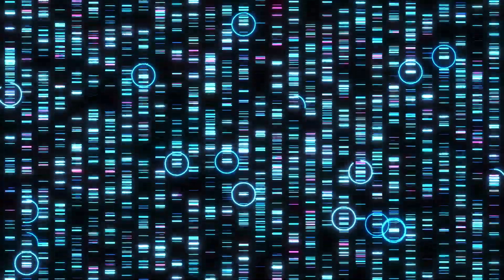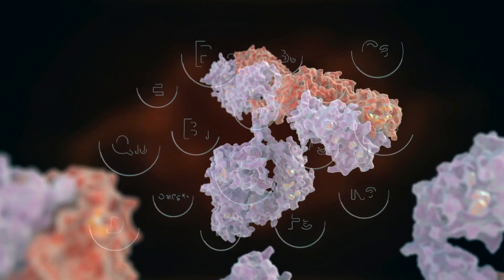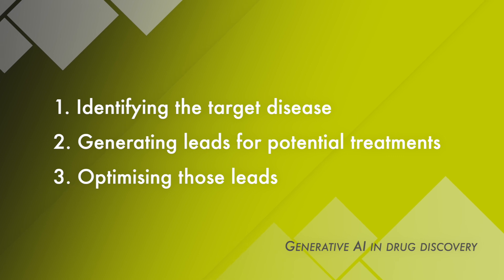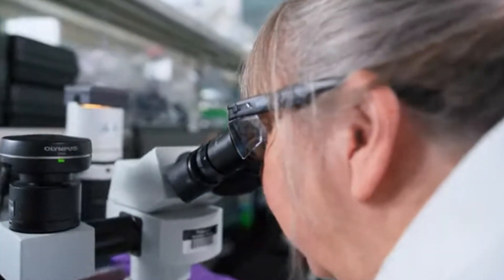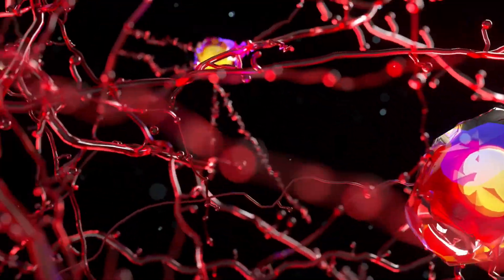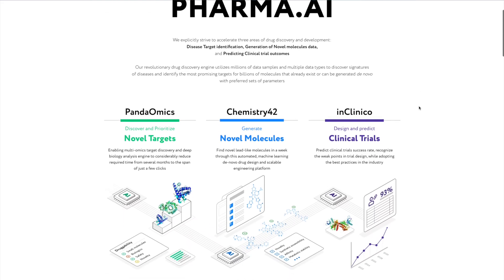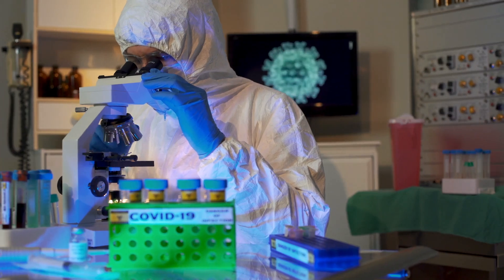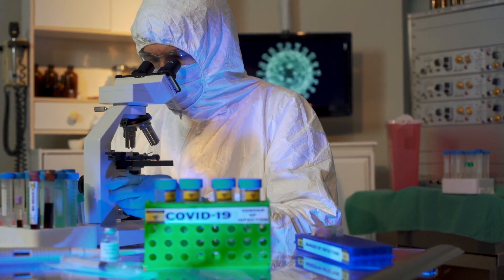Revolutionizing Drug Discovery with Generative AI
🔬 Revolutionizing Drug Discovery with Generative AI | Bernard Marr 💊✨

Join Bernard Marr as we embark on an exciting journey into the forefront of medical science, where generative AI is transforming the landscape of drug discovery. Discover how giants like NVIDIA and Insilico Medicine are leveraging AI to make breakthroughs faster, cheaper, and more effectively than ever before. 🚀🧬

In This Video, Learn About:

The Power of Generative AI: Understand how the technology behind innovations like ChatGPT is now pioneering the rapid advancement of drug discovery. 🤖👨‍🔬

Accelerated Discoveries: Dive into how NVIDIA's application of generative AI to the 'languages' of DNA, proteins, and chemicals is speeding up our understanding and creation of new therapies. 🧪💡

Phases of Drug Discovery: Explore how generative AI is enhancing each stage of drug development, from identifying target diseases to optimizing treatment leads. 🎯🌟

Breakthrough Collaborations: Be inspired by NVIDIA's partnership with Recursion Pharmaceuticals, screening quadrillions of molecule-target pairs in record time. 🔎🕒

Real-world Success Stories: Hear about Insilico Medicine's rapid development of a treatment for IPF and a promising drug for COVID-19, showcasing the potential of AI in healthcare. 🏥📈

Why This Video Is a Must-Watch:

Witness firsthand the transformative impact of generative AI in one of the most crucial sectors: healthcare.

Get inspired by the potential of AI to accelerate the path to new treatments and cures, making a significant difference in global health challenges.

Stay informed about the cutting-edge technologies shaping the future of drug discovery and development.

📚 For an in-depth exploration of how generative AI is reshaping various industries, including healthcare, check out Bernard Marr's "Generative AI in Practice."